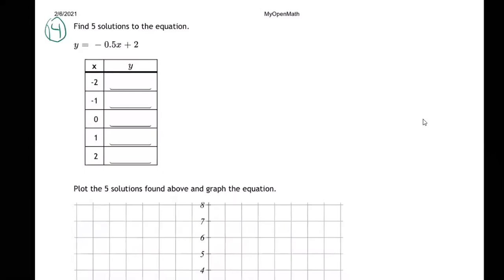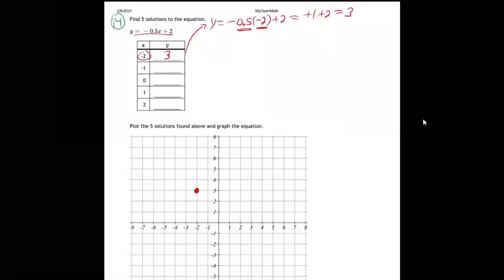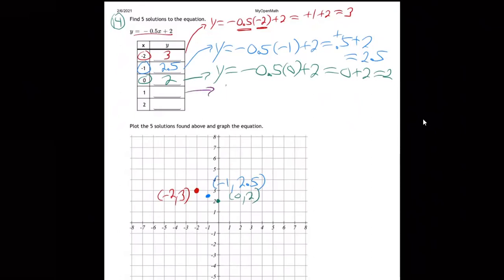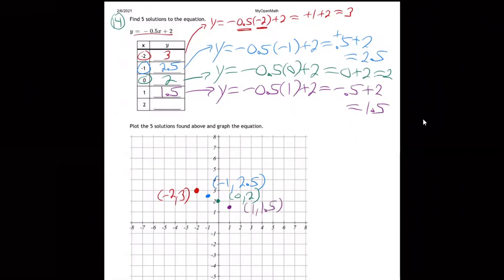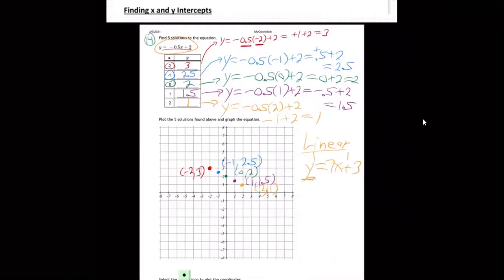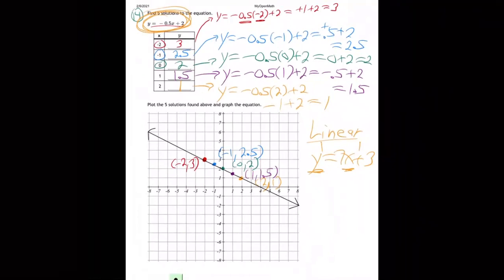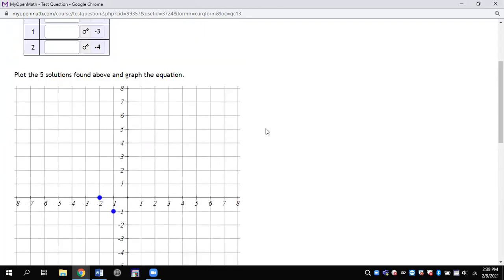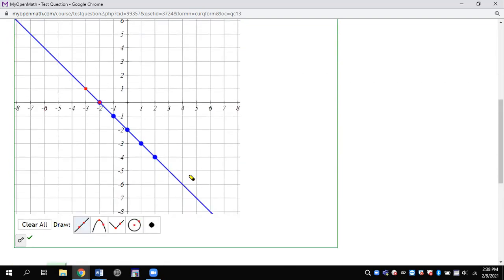m3a-lecture hw 4.1 - 14